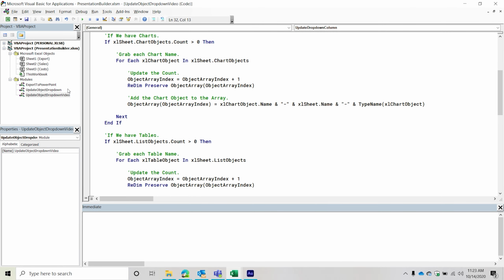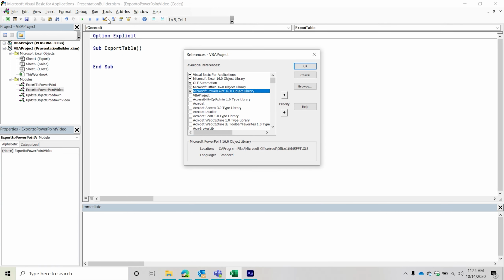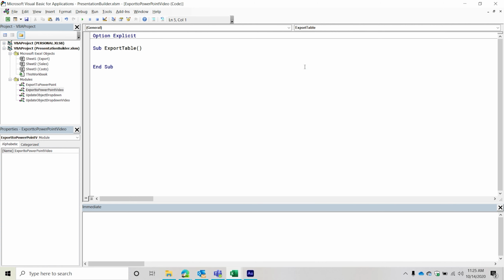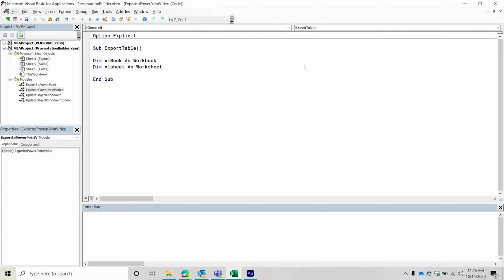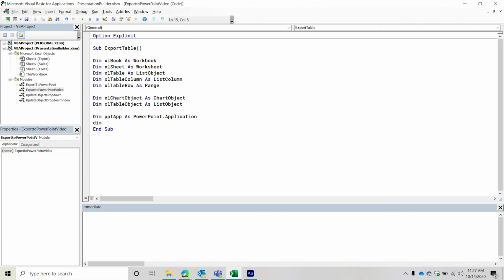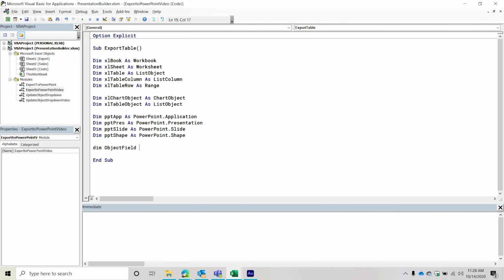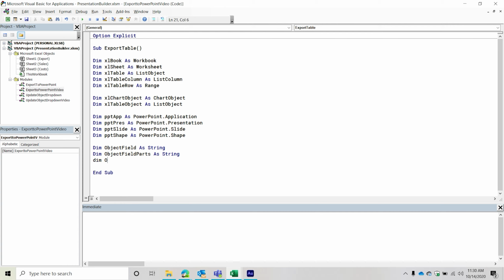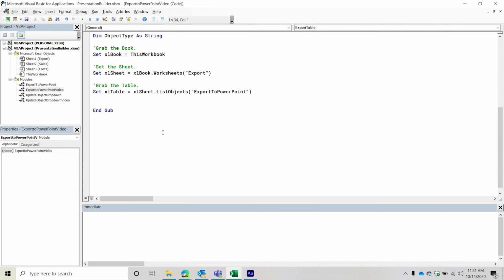Building a Presentation Using Excel and PowerPoint VBA | Pt. 2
In Part 2, of our video we will continue on writing our code but shift focus to setting up the actual PowerPoint Presentation and the different objects we will need to create. Additionally, we will discuss how to make our code dynamic by responding to the different objects that the user wants exported.